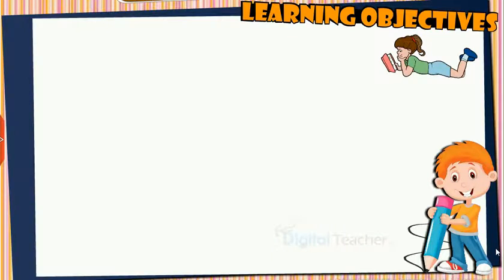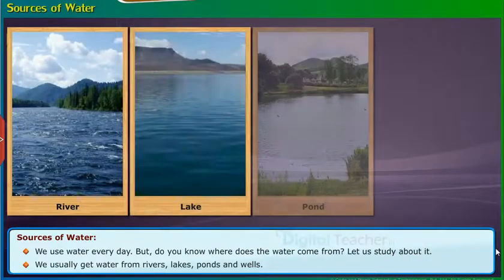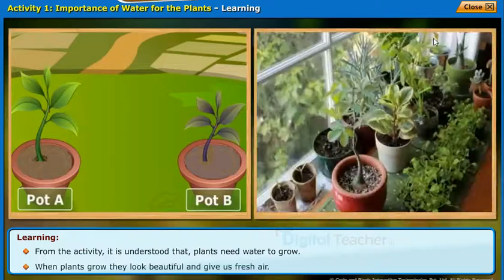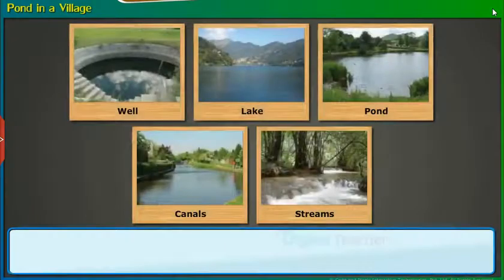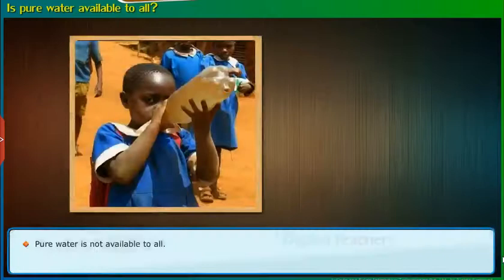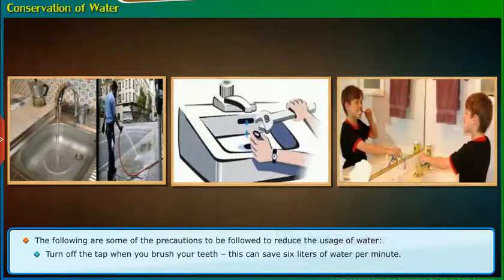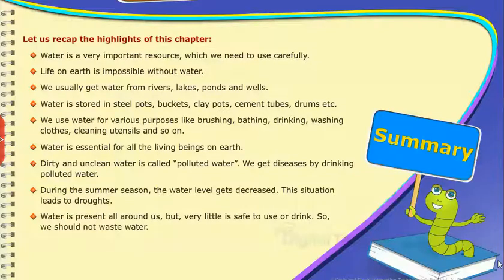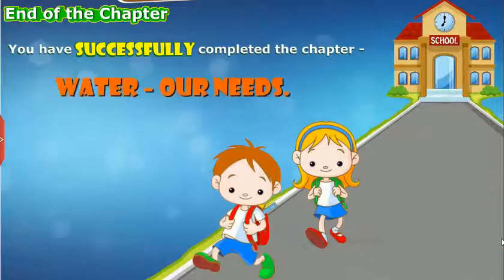Water - Our Needs, Class 3 EVS SSC | Digital Teacher